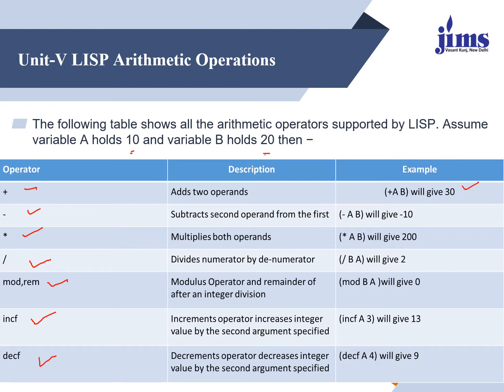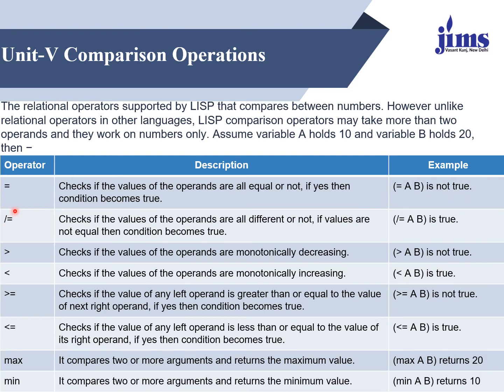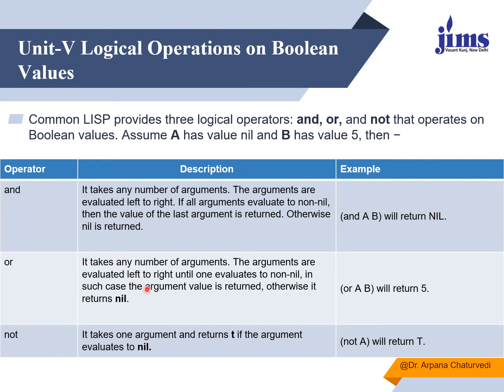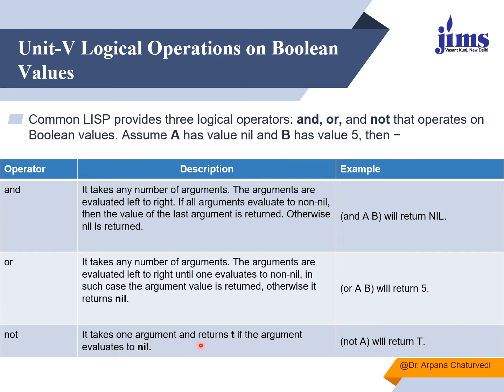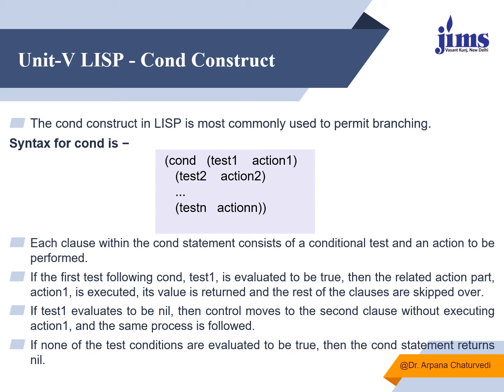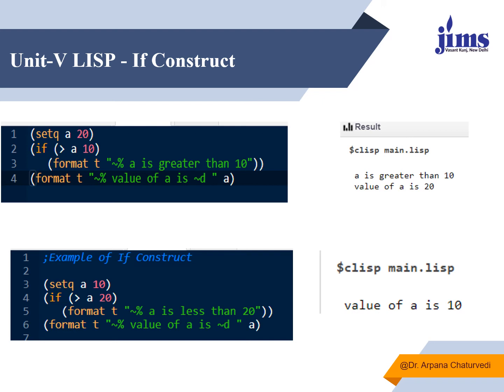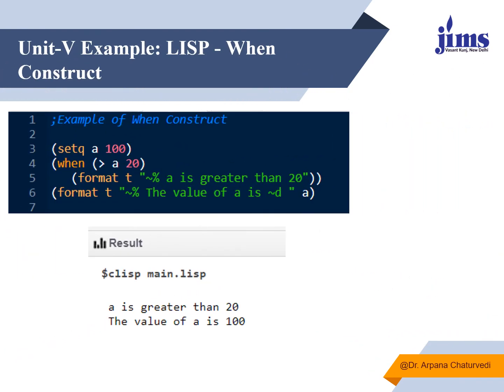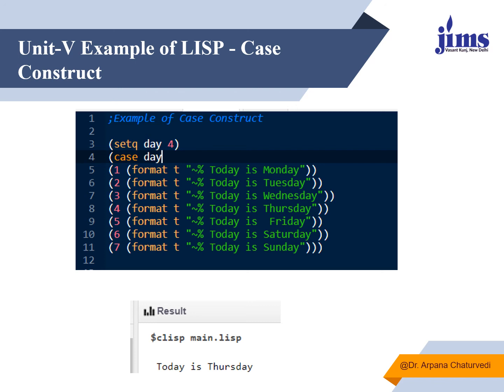BVITSD 605 Artificial Intelligence Unit 5 3 Operators and Decision Construct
Dr. Arpana Chaturvedi- HOD JIMS Vasant Kunj-II, BCA Department of Information Technology and Software Development shares the video on Artificial Intelligence. This Video talks about the Various Operators and Decision Making Constructs. Dr.Arpana and All departmental faculties keep on sharing the Video lectures of the subjects they teach to BVOC ITSD/BCA students.

1. - Workshop on Valuation of Software Engineer in Current Scenario
2. - Workshop on Dot Net by Piush Sharma
3. - Webinar on Data Science by Deepak Kumar: Department of Information Technology, JIMS VK II

       1. Strong Academics -We have highly qualified and experienced faculty, who impart quality education through case studies, group discussion, and PPT presentations.
       2. Industry Interface -JIMS has a strong interface with the industry. Experts from various industries are invited, from time to time, to interact with the students.
       3. Cultural & Sports Activities -One of the best ways to ensure the overall development of personality is to make the students participate in Extracurricular activities
       4. Personality Development -With a lot of emphasis on communication skills, confidence, personality each department organizes regular PDP sessions.